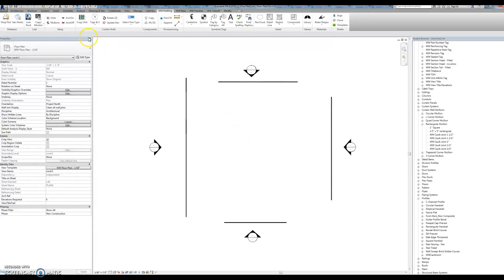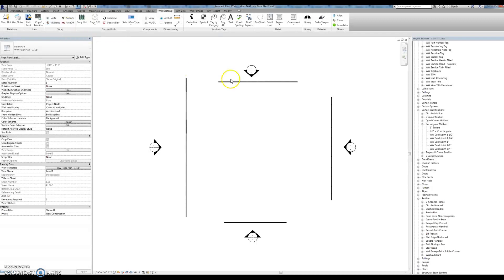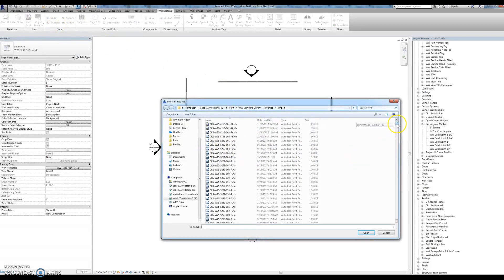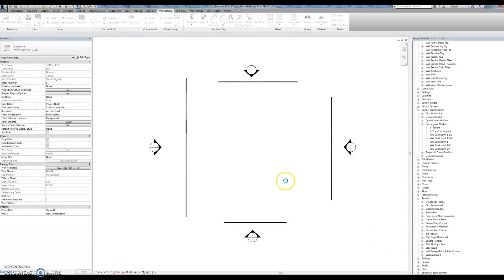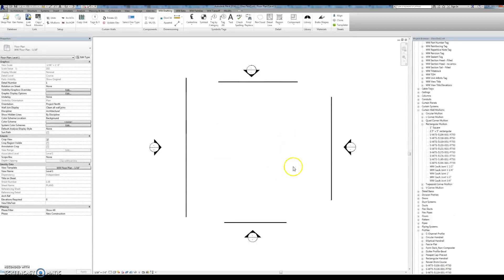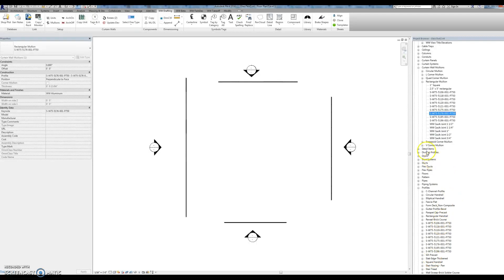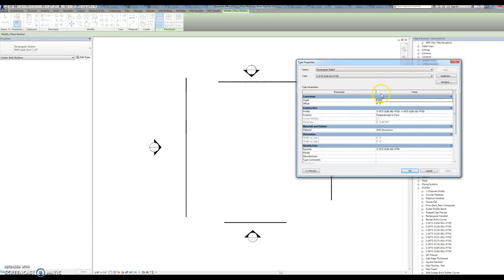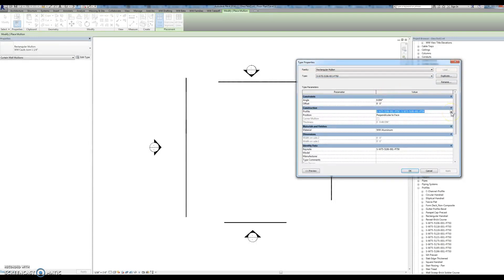Revit Drafting Addin: Load Mullion Profiles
Loads profile file(s) into project to create respective profile family and mullion type.